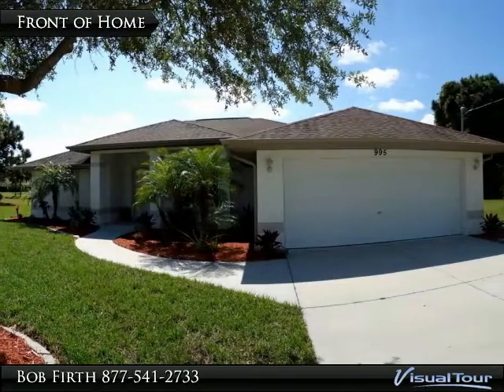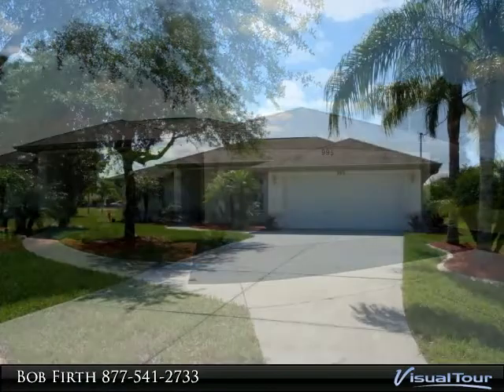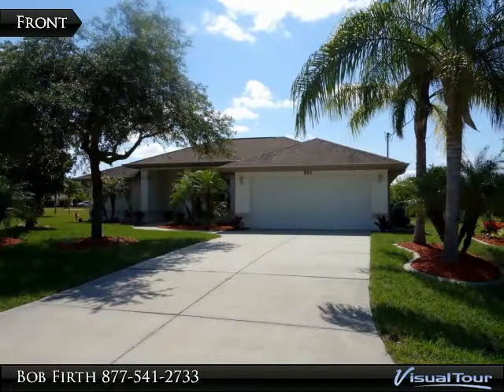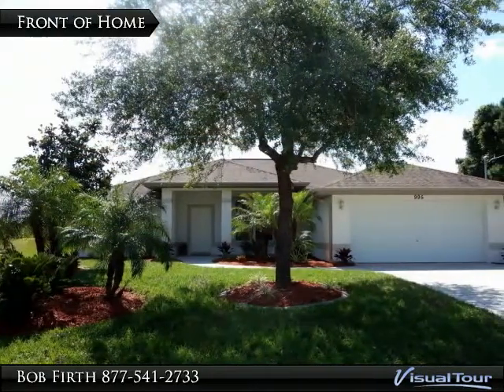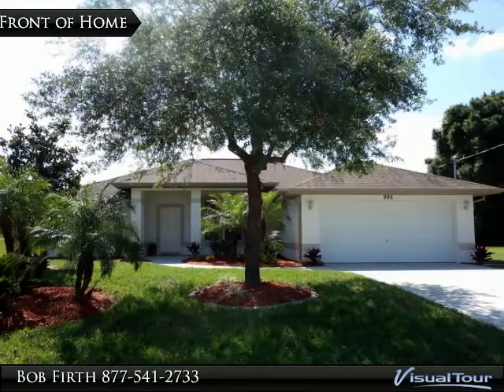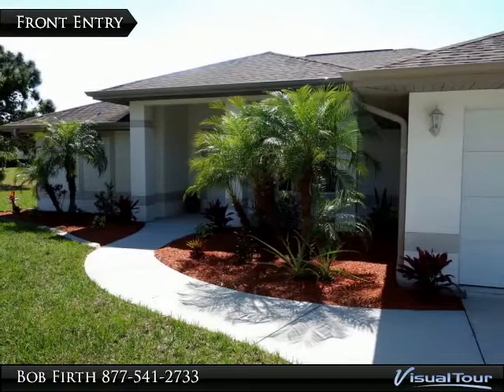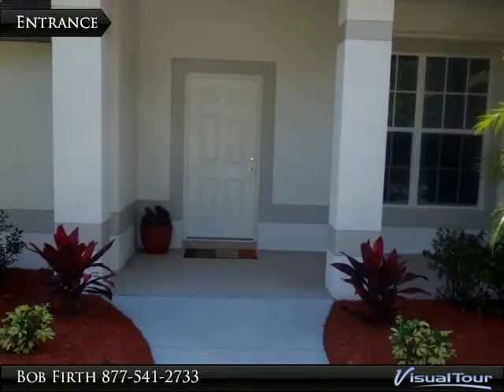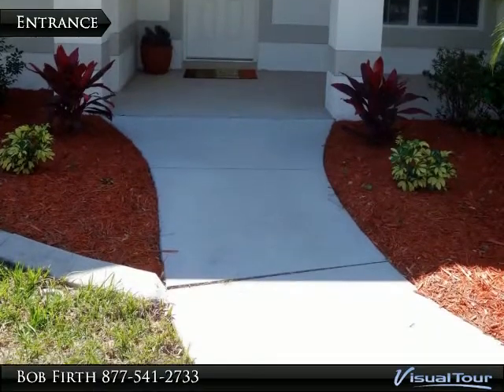Rotonda Cir. 995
Presented By:
Bob Firth, RE/MAX Alliance Group